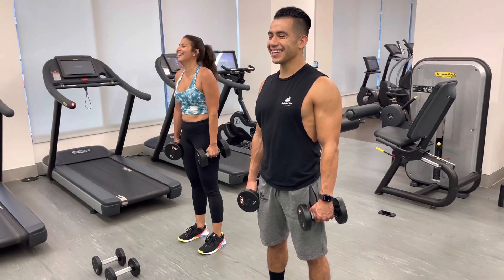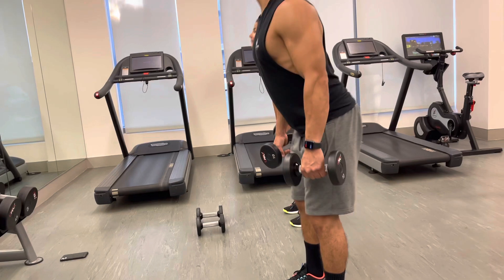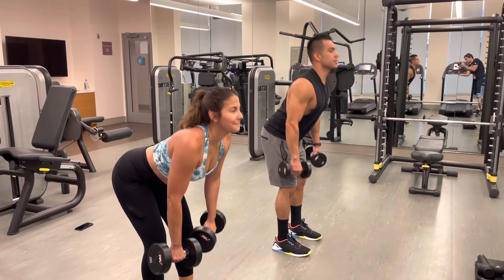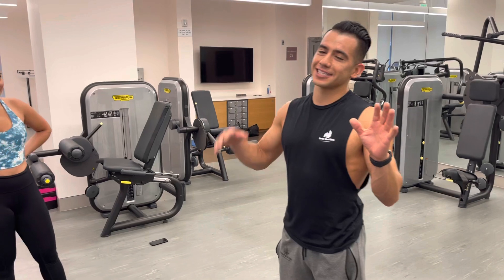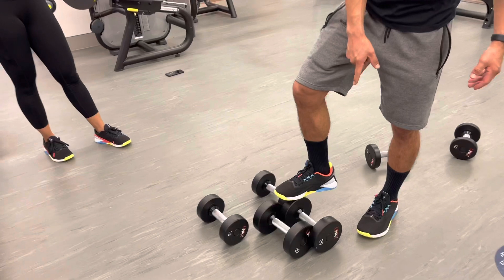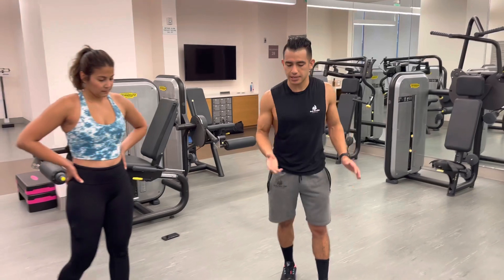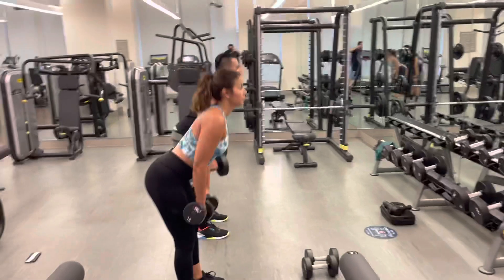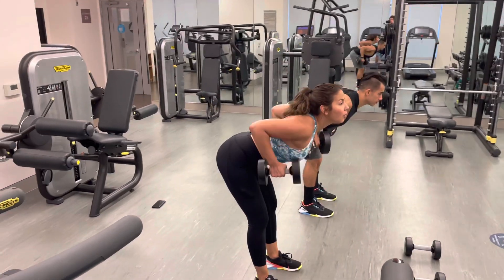Superset straight leg deadlift with Bent over row: 3 sets x 10 repetitions